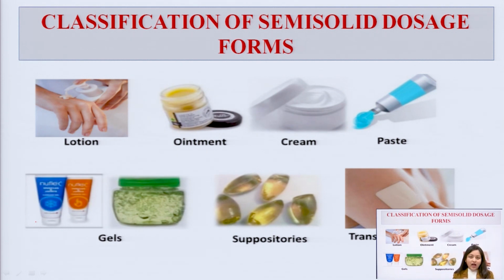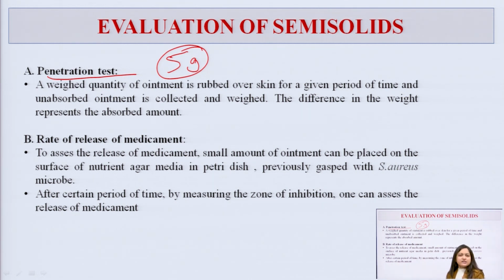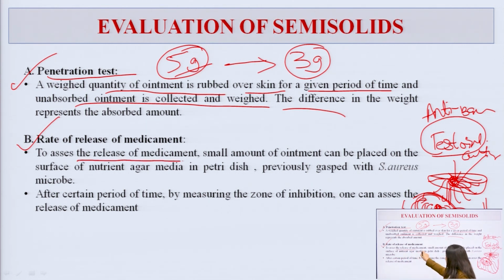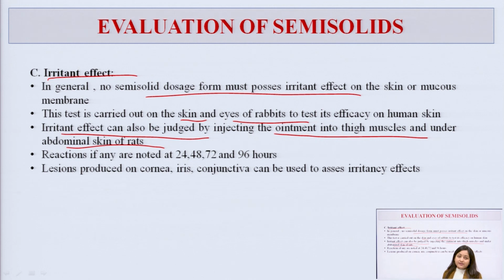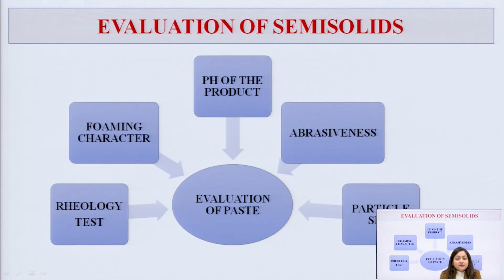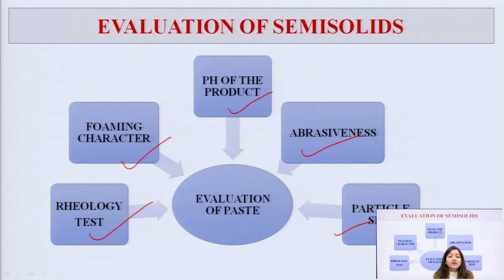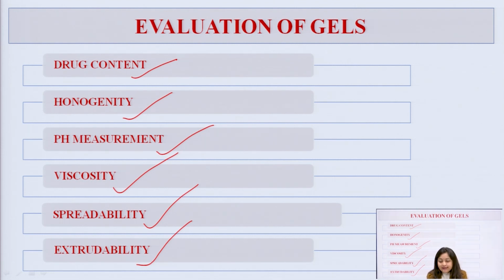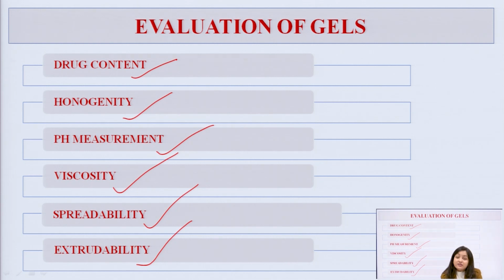Pharmaceutics - I | Evaluation of Semisolid Dosage Forms | AKTU Digital Education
Pharmaceutics - I | Evaluation of Semisolid Dosage Forms |